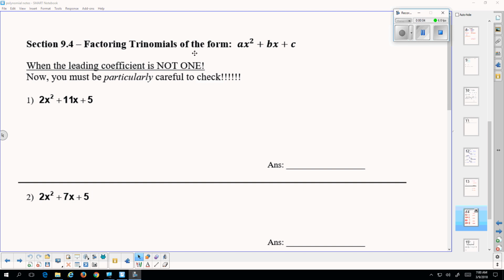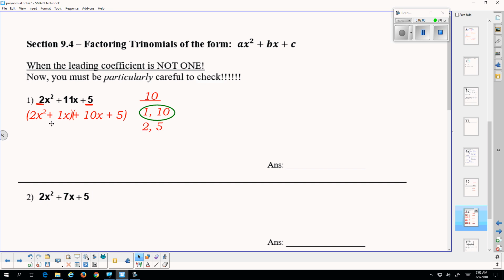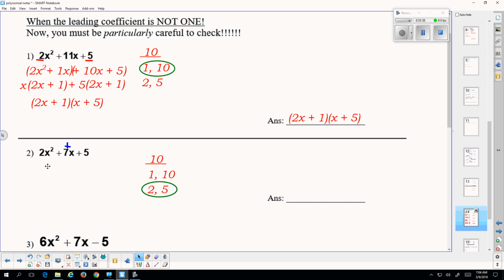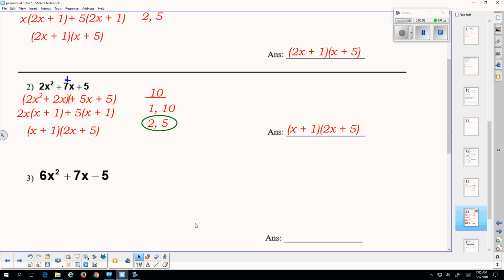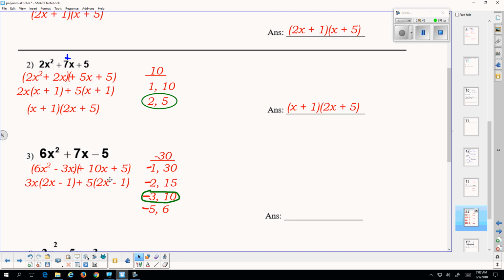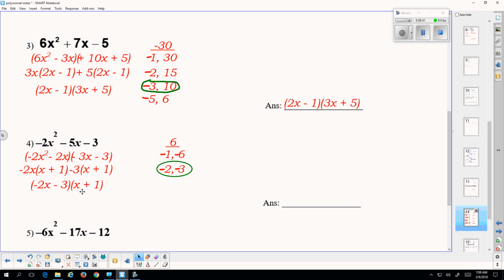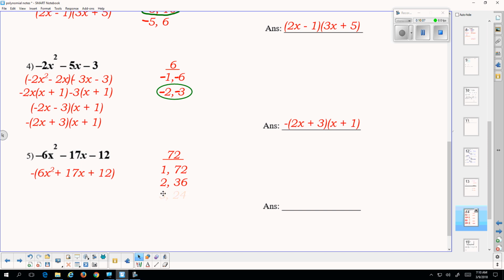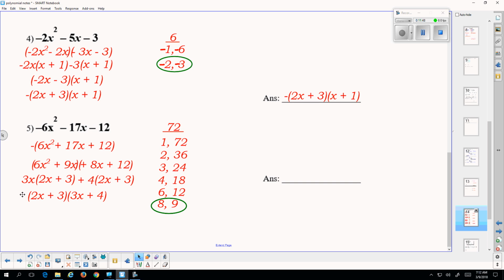factoring trinomials a is not 1